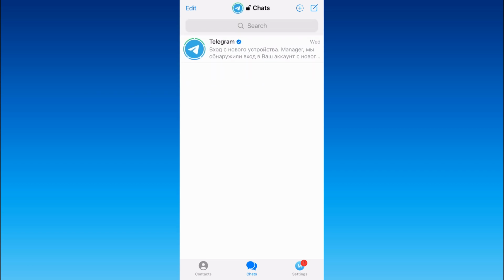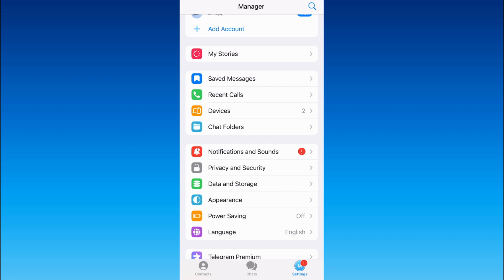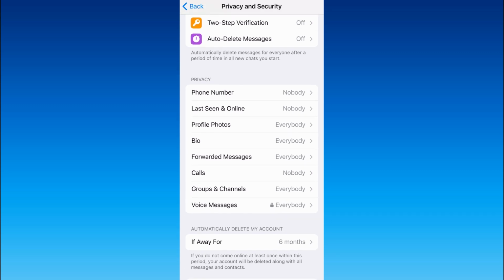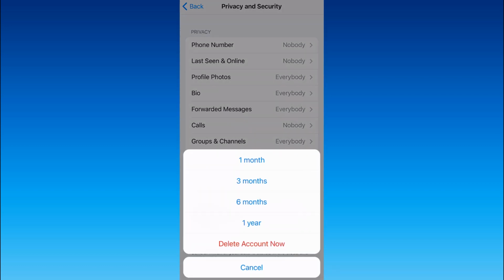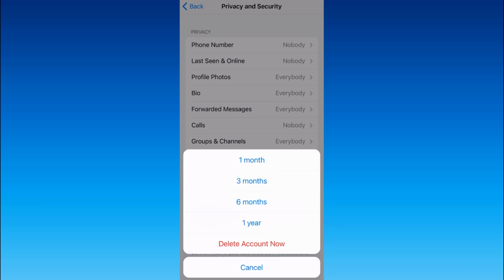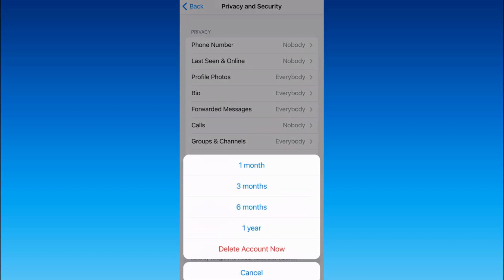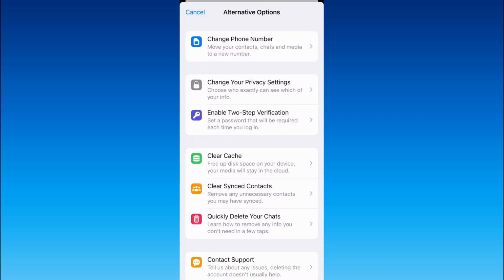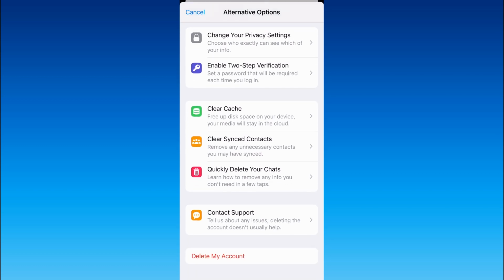How to Delete Telegram Account Permanently (IN 20 SECONDS)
In this video, I'm going to show you How to Delete Telegram Account IN 20 SECONDS step by step.

Welcome to our YouTube video on how to deactivate telegram account permanently! In this tutorial, we will guide you through the step-by-step process telegram account delete, How to Delete Telegram Account Permanently, and how to delete Telegram.